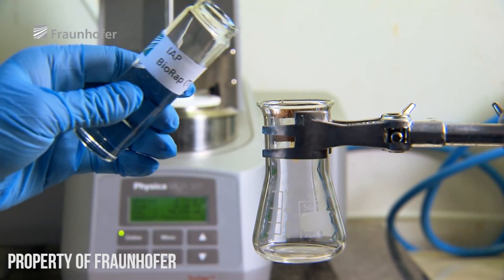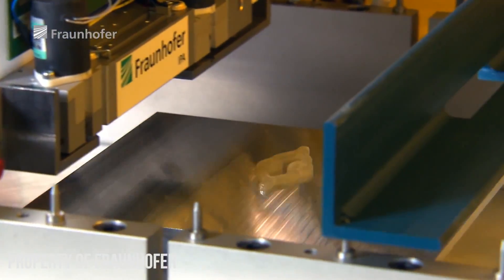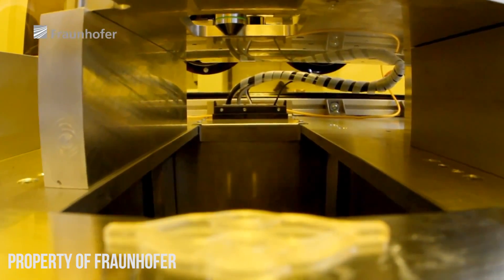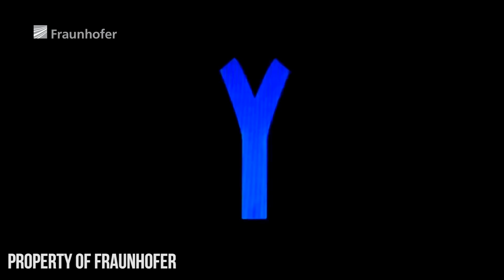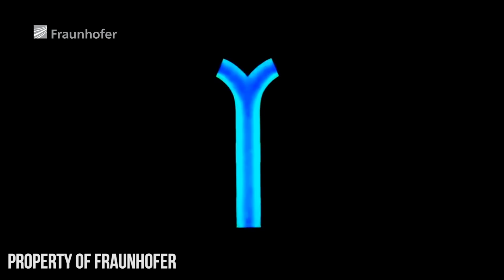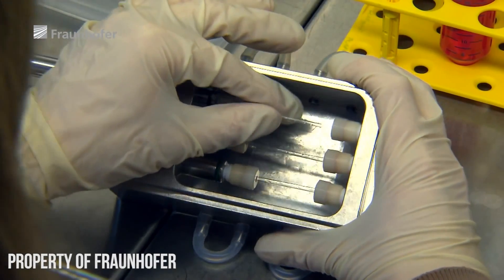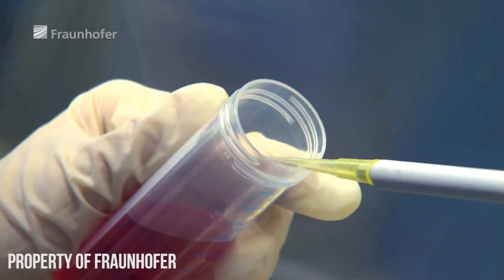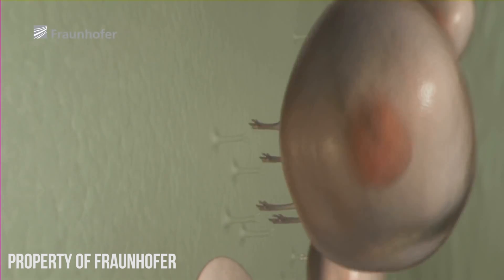Bioprinted Blood Vessels: The Future of Man-Made Organs and Tissues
Hey guys! Today I discuss a new way to create artificial blood vessels. People often overlook the significance of blood vessels and capillaries in favor of their organ counterparts. But, the truth is that without blood vessels and capillaries to convey oxygenated blood to our body parts, then our organs won't function.